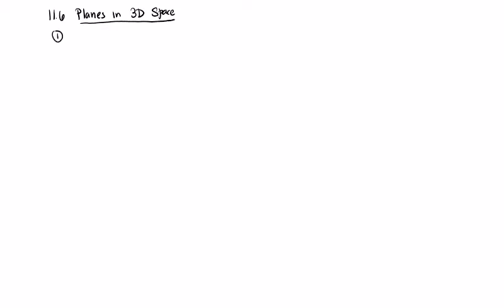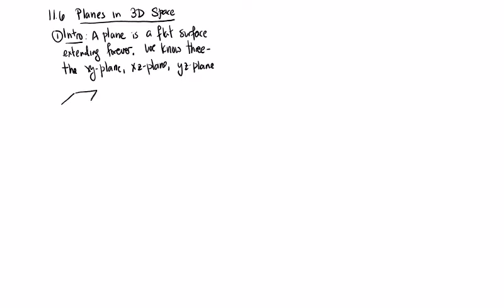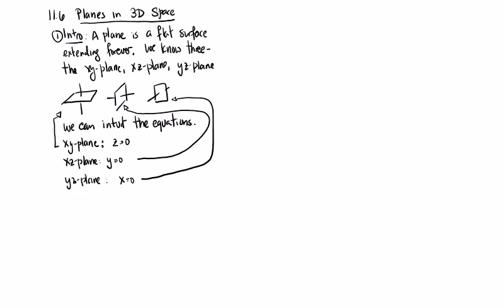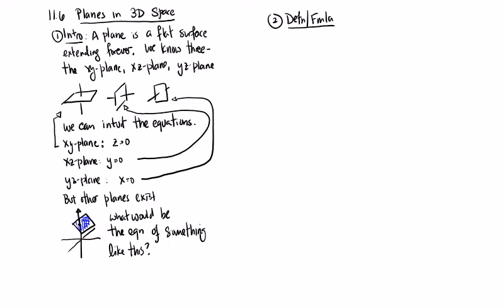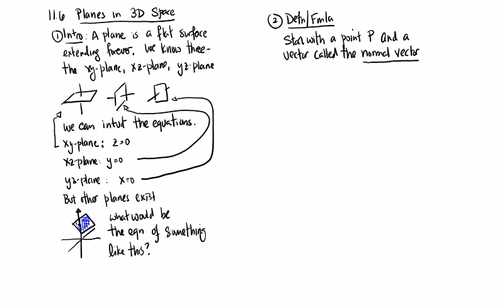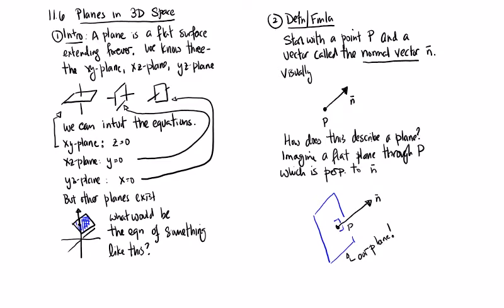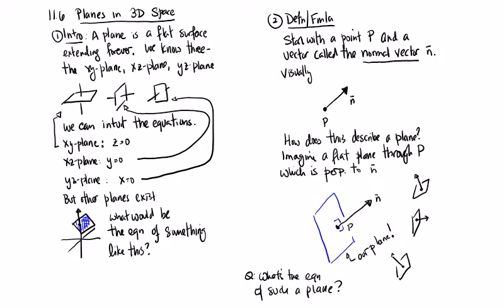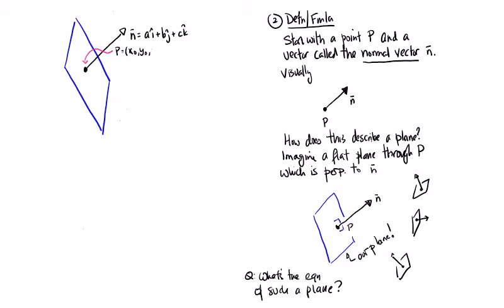MATH241Section11.6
Planes in 3D space, formula, derivation and sketching.  Distance from a point to a plane.